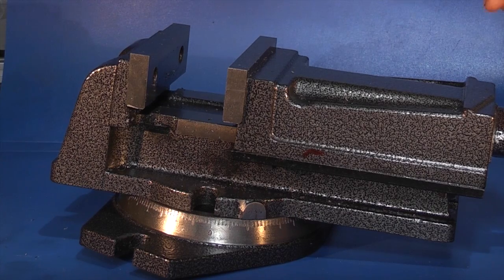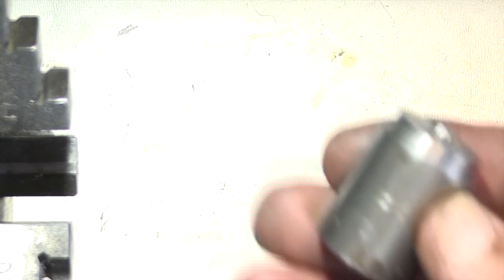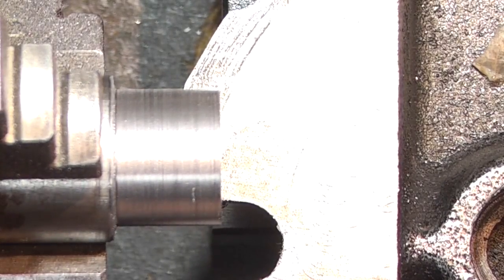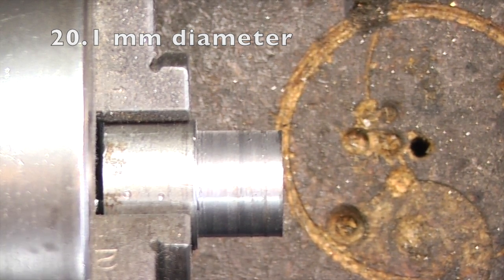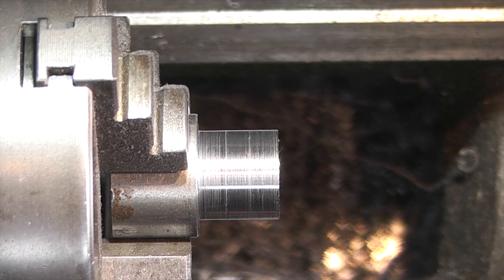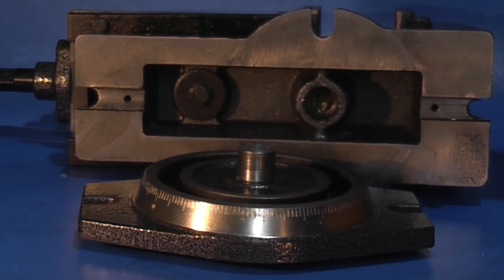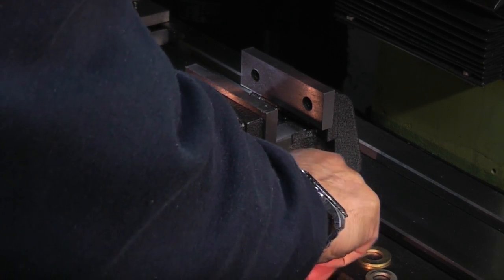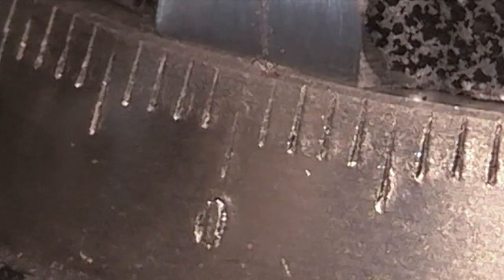New swivel pin for the mill vice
Making a new pin to reduce the play on the mill vice rotation